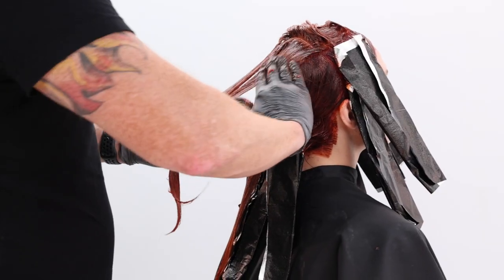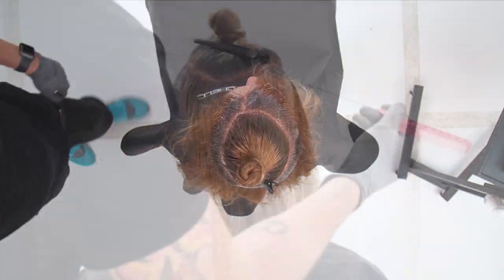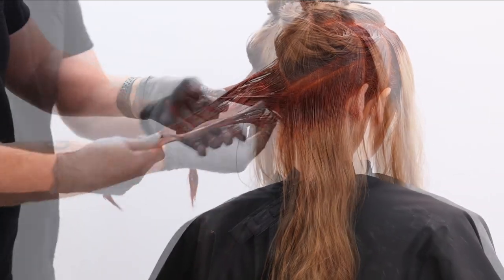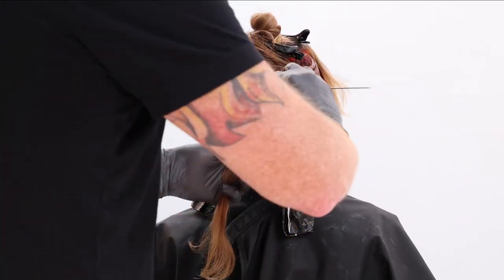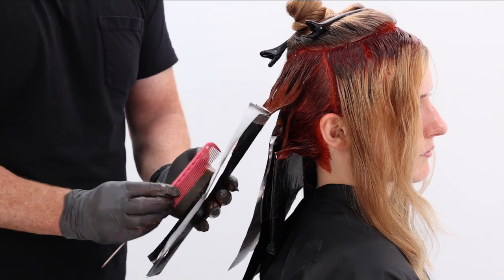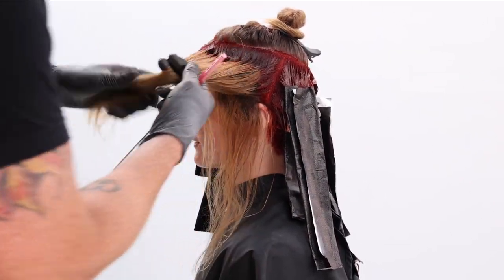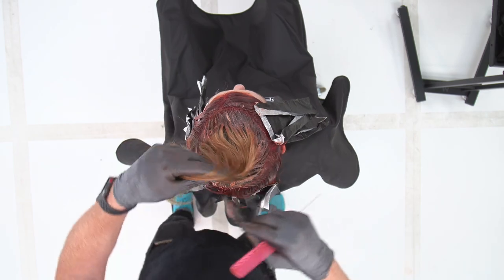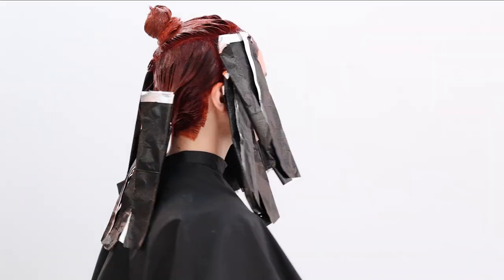This hair color technique is fire 🔥 🔥